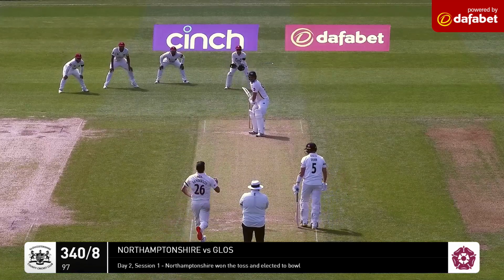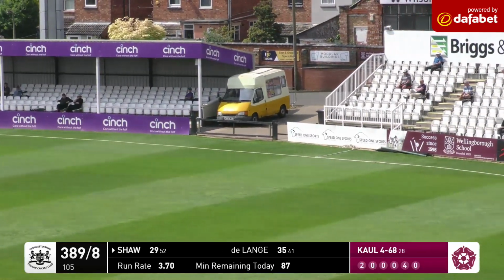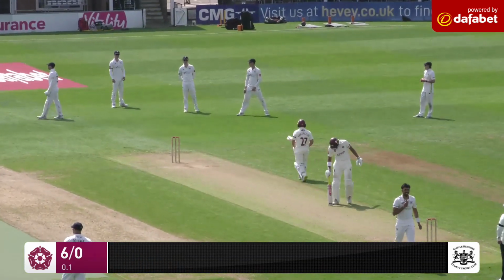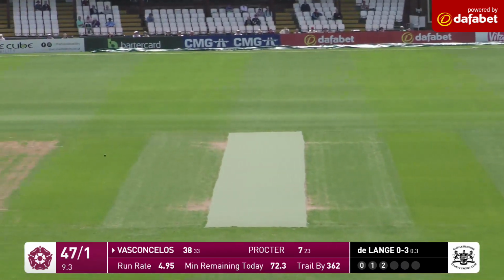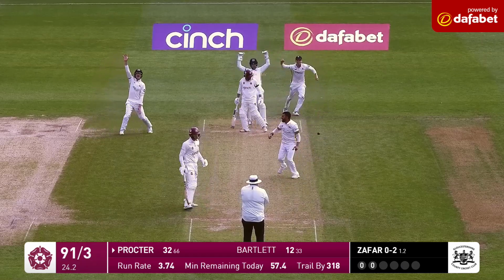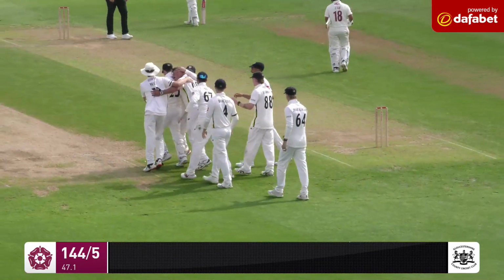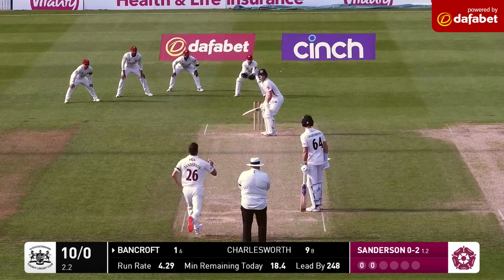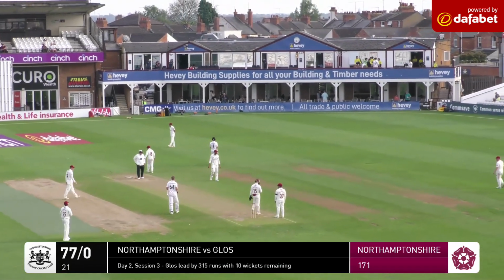Difficult Second Day | Northamptonshire vs Gloucestershire | Day 2 County Championship Highlights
Marchant de Lange’s 13th five-wicket haul in first-class cricket left Northamptonshire firmly on the back foot on Day 2 at Wantage Road.